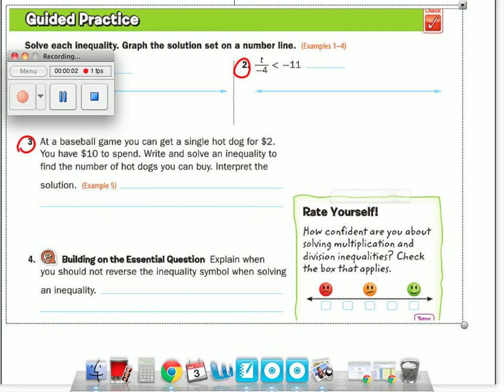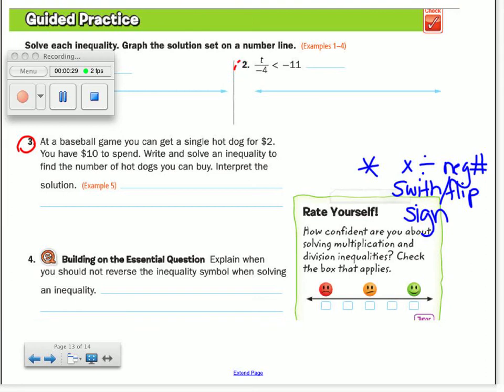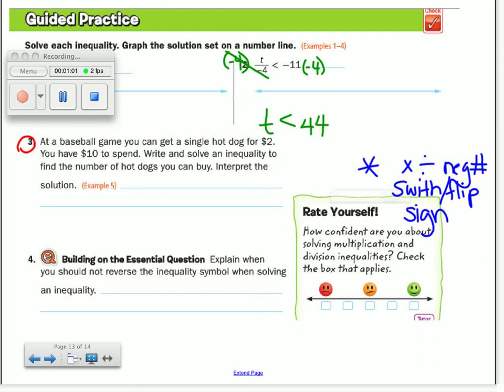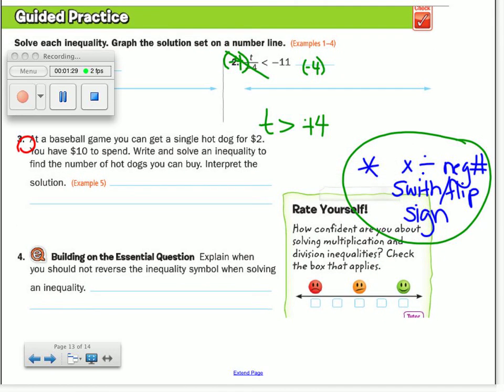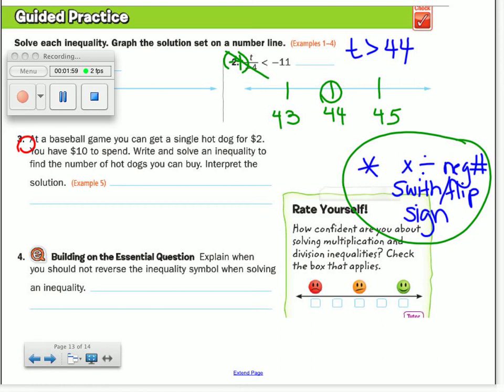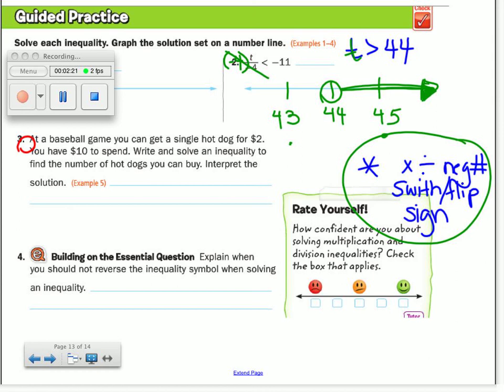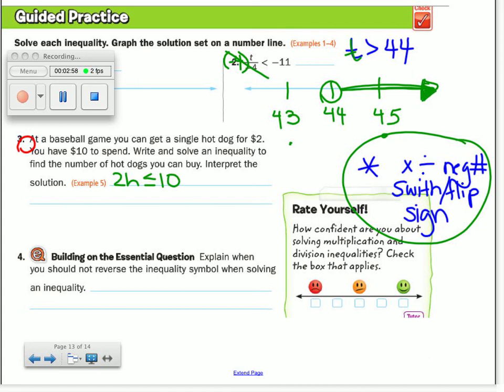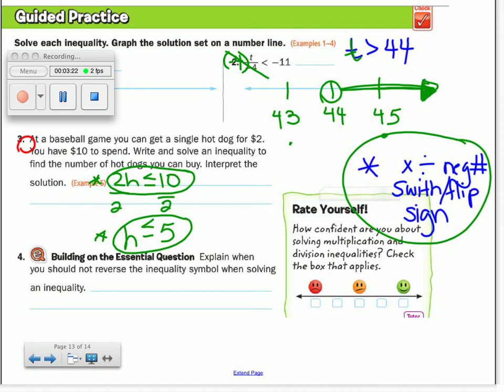6-7 Solve Inequalities by Multiplying or Dividing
Assign p. 509